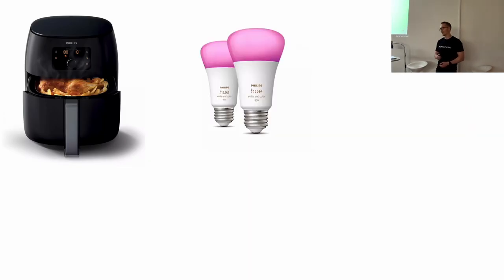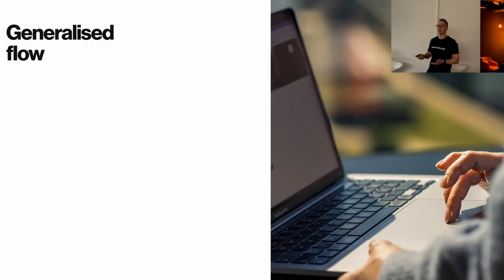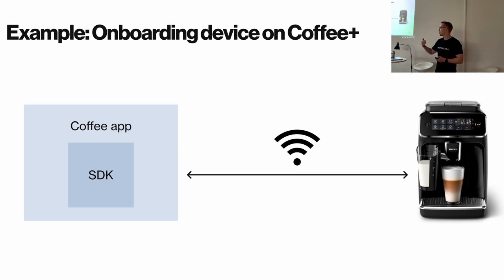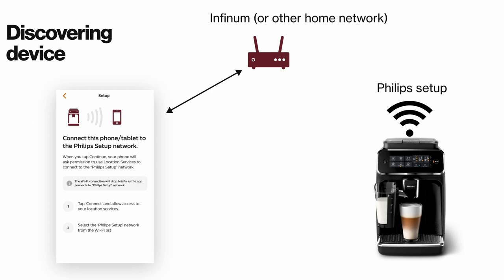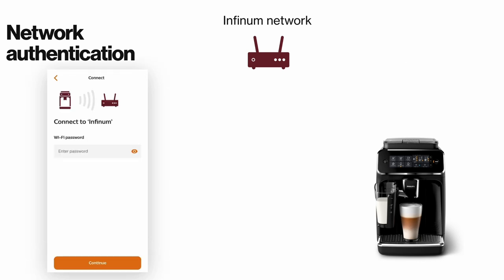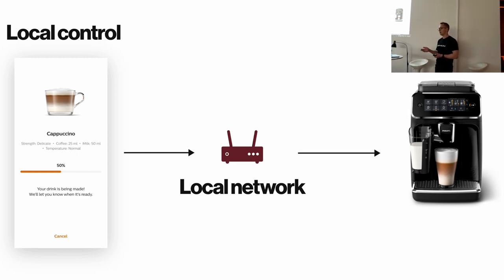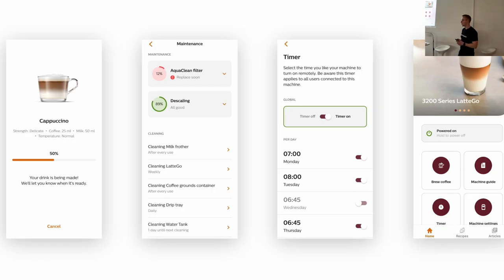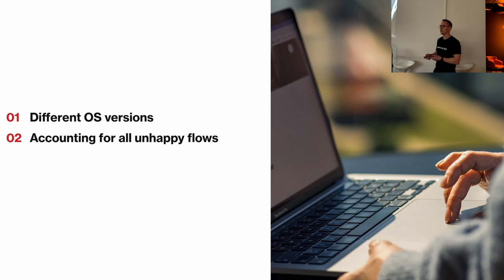Opening the door to IoT on mobile by Karlo Čeh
In this lecture, Karlo will tell us about:
1. The value of IoT for clients and consumers
2. The process of connecting an IoT device to mobile apps
3. The features and rich UX that this enables

ABOUT THE LECTURER:
Karlo is an Android engineer with a strong computer science background. His day job consists of turning coffee into code, so it is only appropriate that he dedicated most of his career at Infinum to a coffee-related IoT project. Besides brewing coffee with his phone, he has also been involved in the development of an IoT SDK, which is used by multiple mobile apps.